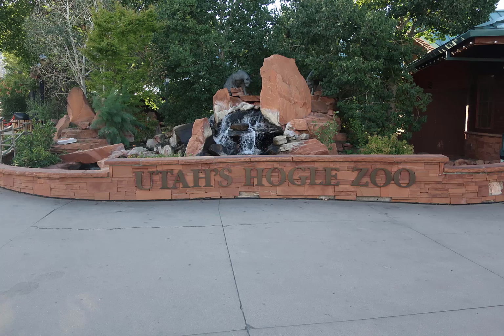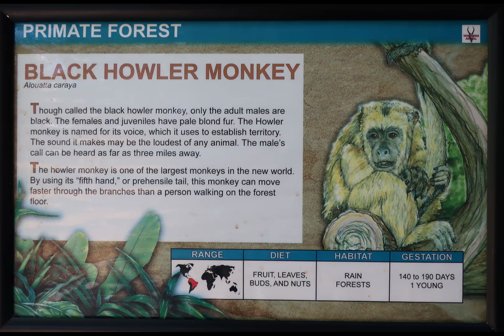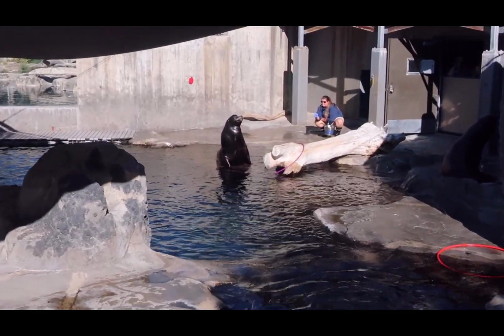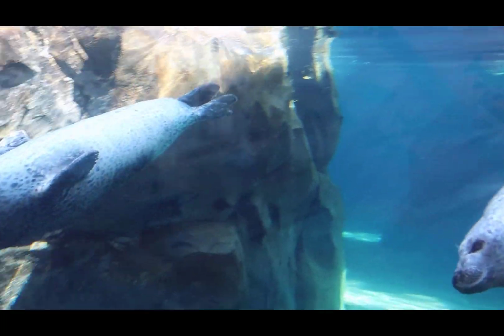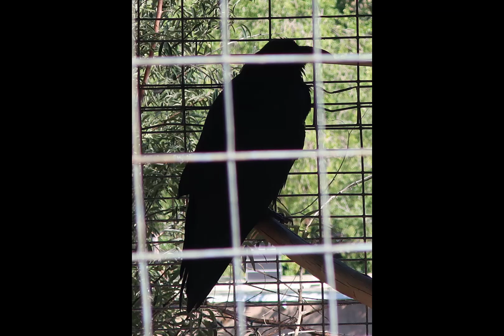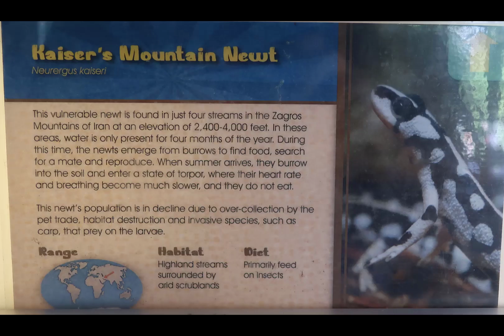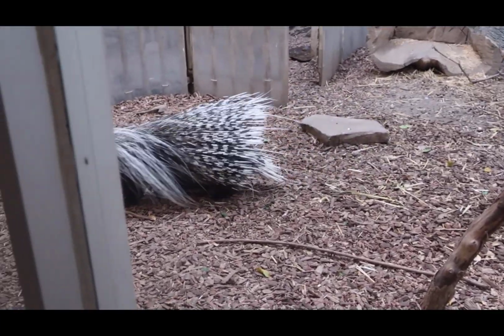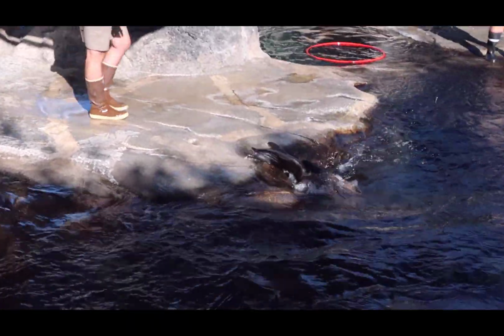Hogle Zoo SLC Utah 2023 09 12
Utah's Hogle Zoo in Salt Lake City. A medium sized zoo with good signage, active animals, and good sized exhibits. We spent about 2 1/2-3 hours there and shot a number of interesting photos as well as numerous videos. The keepers were doing their refreshment and health checks on the sea lions. Super videos.